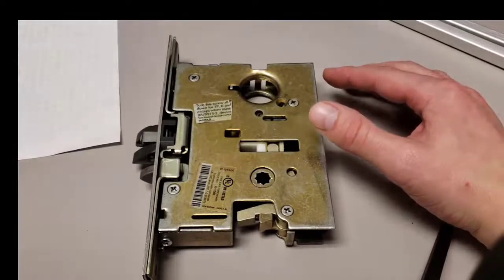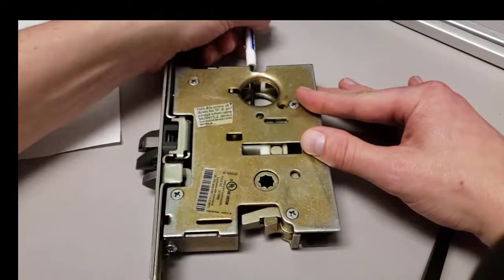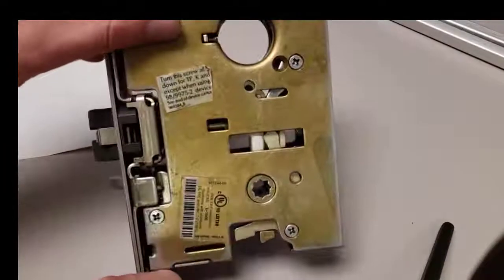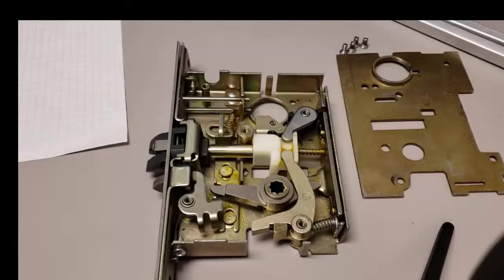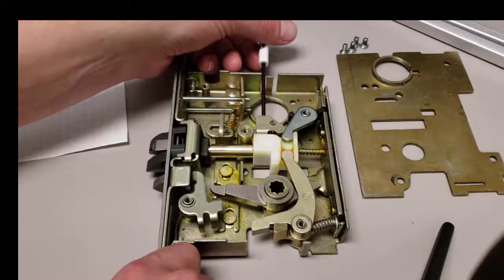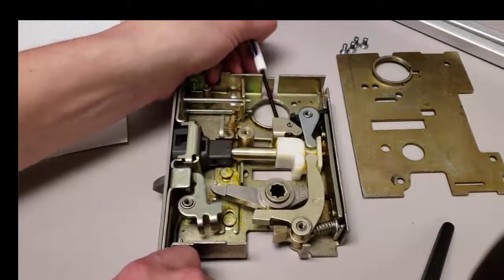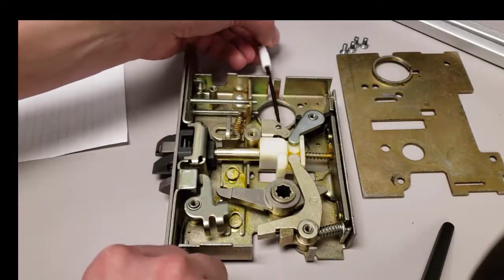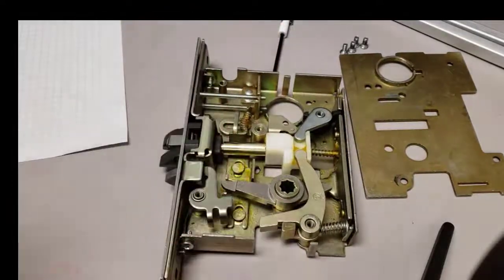How to convert 7500 mortise lock from Store Room function to Class Room function.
This video shows the set-screw positions for the Von Duprin  7500 mortise lock.
For store room function (key retracts latch),  leave set screw out as shipped.
For class room function (key locks/unlocks trim), turn set screw in until head is not visible.